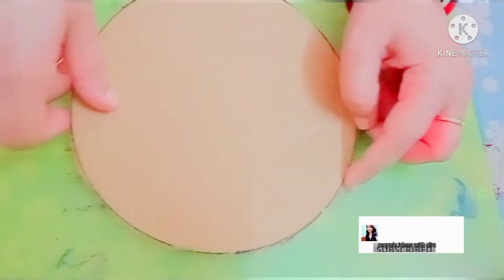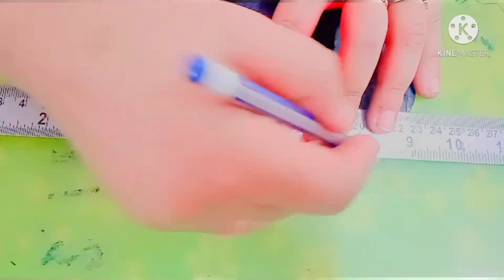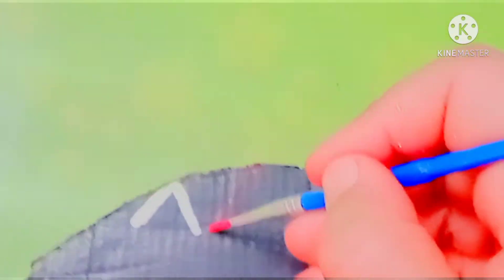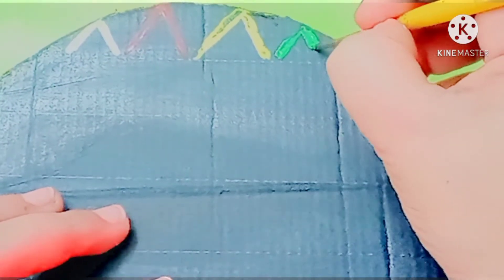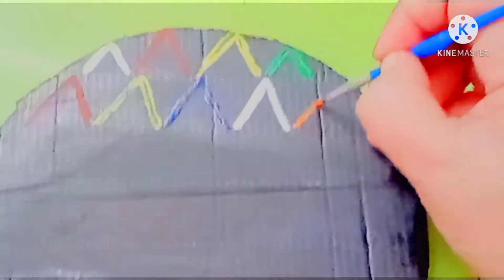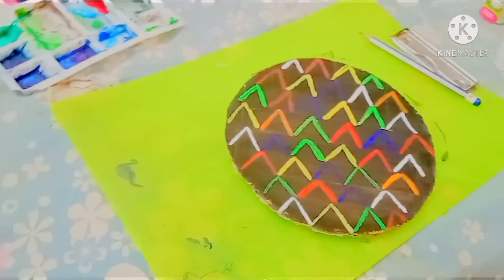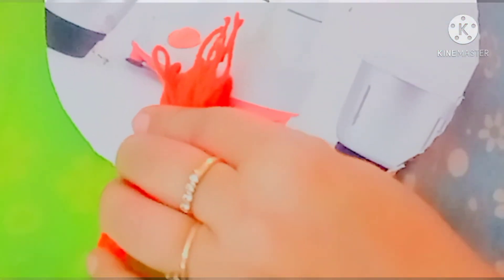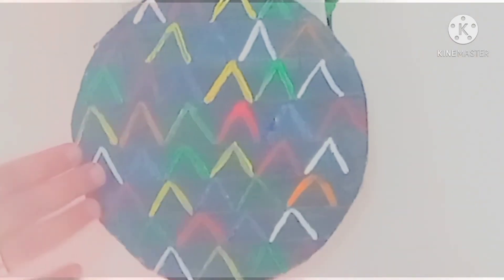how to hide ugliness in wall easy trick to fix ugliness in wall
how to hide ugliness in wall easy trick to fix ugliness in wall.in this video I try  hide my ugly switch board with easy trick of wall han
gig.